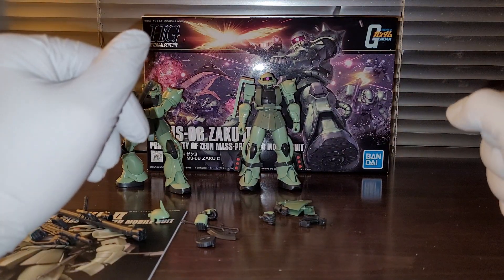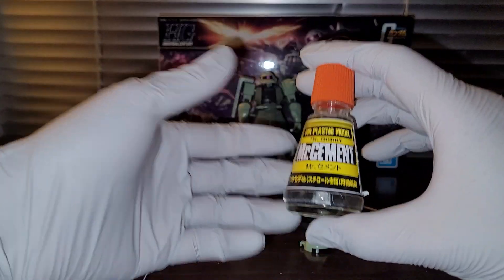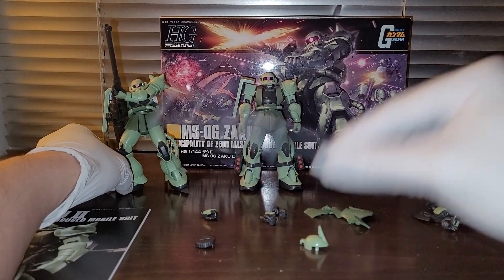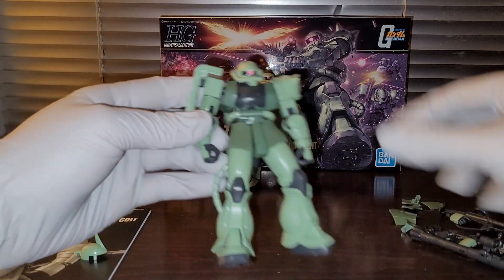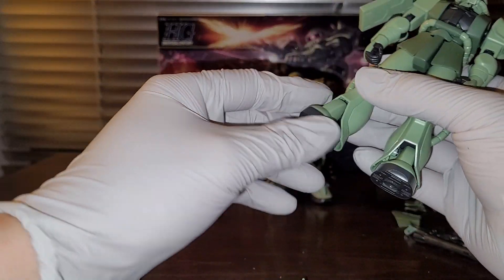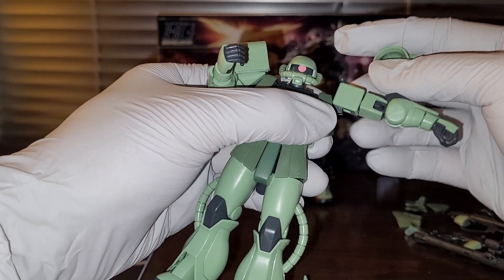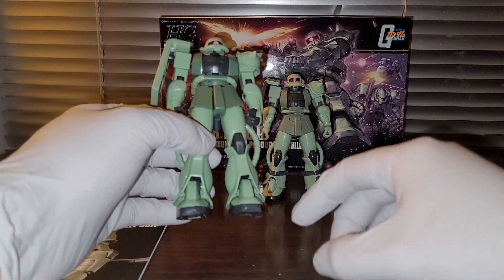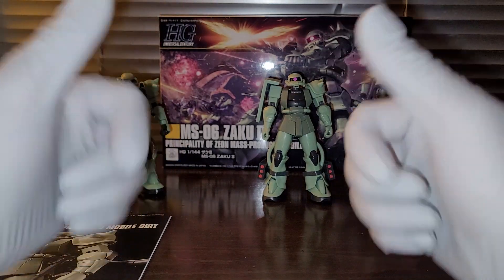Bandai Gunpla HGUC 1/144 Zaku 2 Revive Review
$15 to $25USD depends on retailer.

Target has this kit for $17.99
Gunpla specialty retailers has it for $19.99 to $20.99
None Gunpla specialty online retailers has it for $22.99+

Score 9/10 unless you paid more than $25.

Robot Spirits First Touch "2500" Zaku 2 figure is less than $25 aka $20.20.